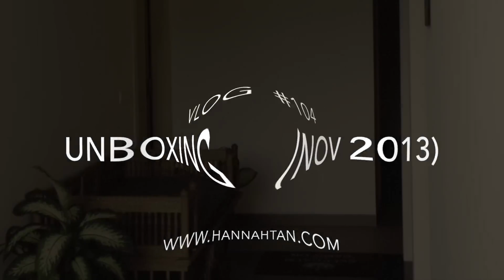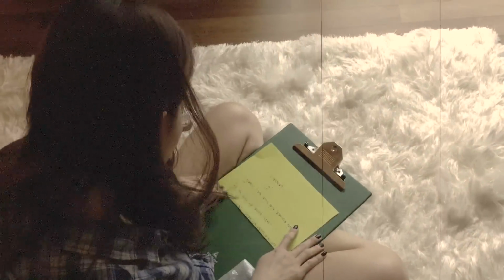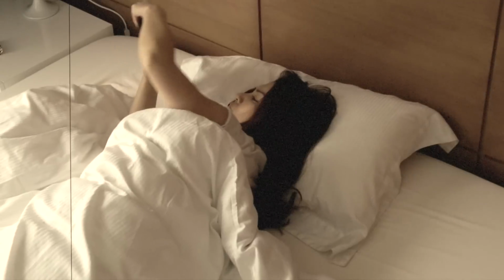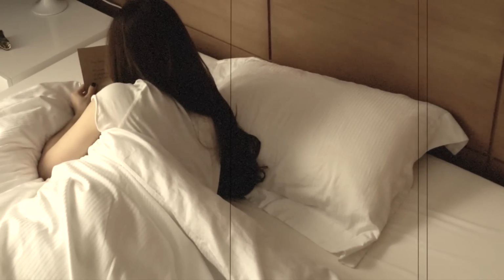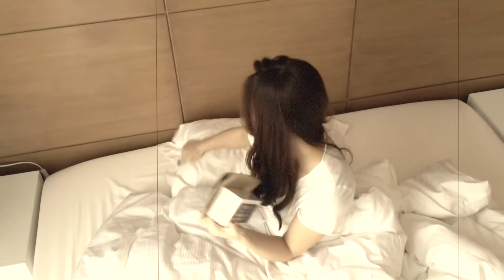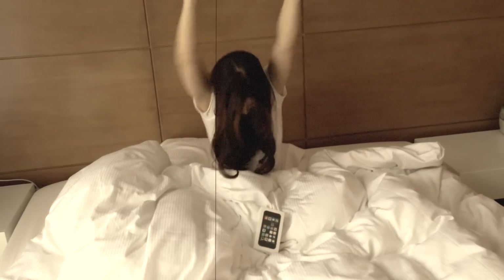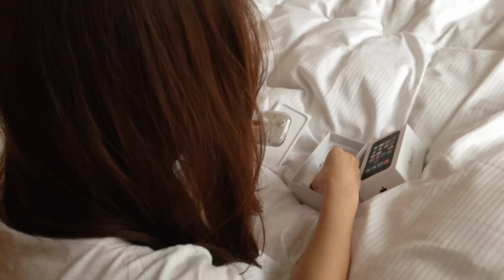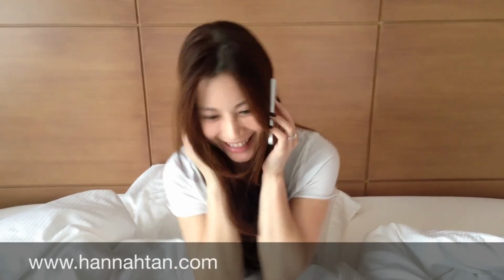Vlog #104: Unboxing (November 2013) - Contacting the Toothfairy